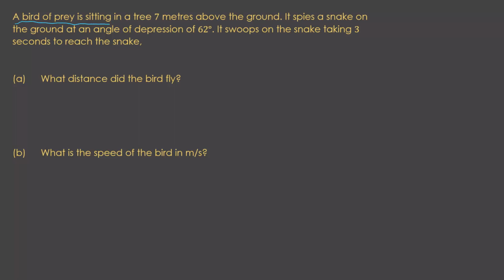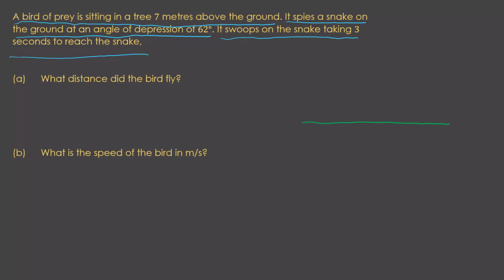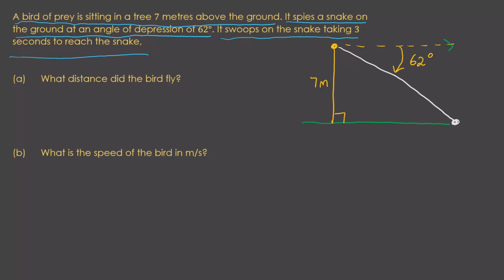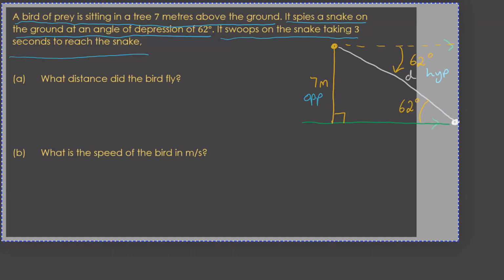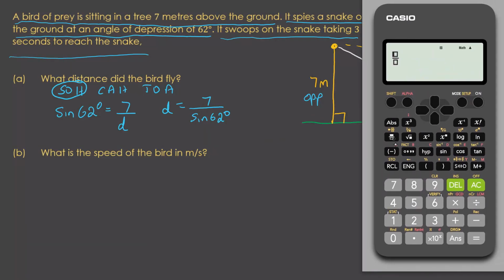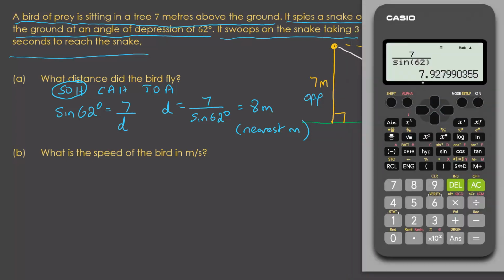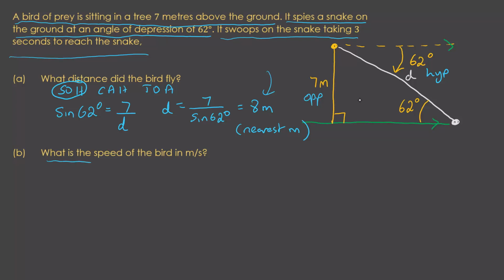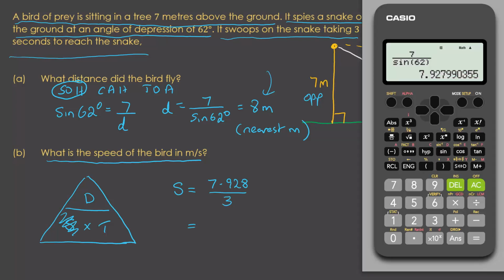Year 10 Trigonometry Elevation and Depression Example 2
Angles of elevation and depression example.